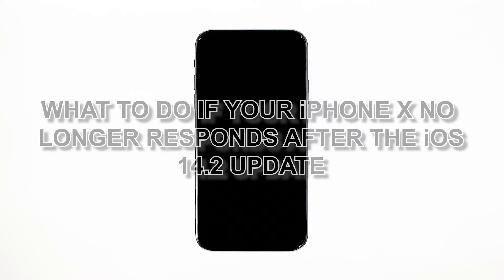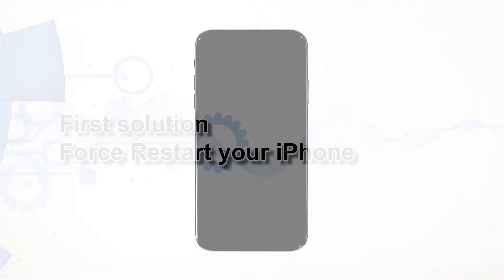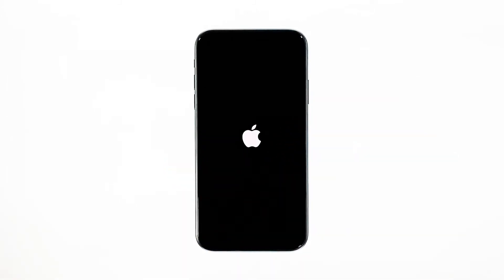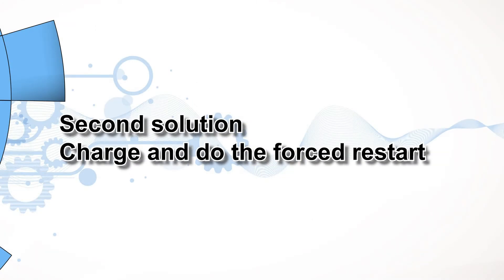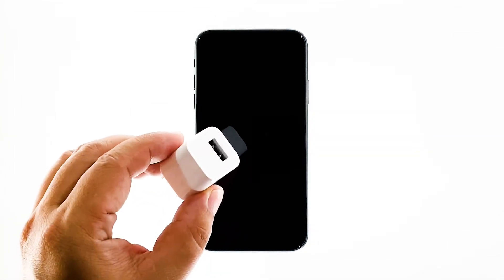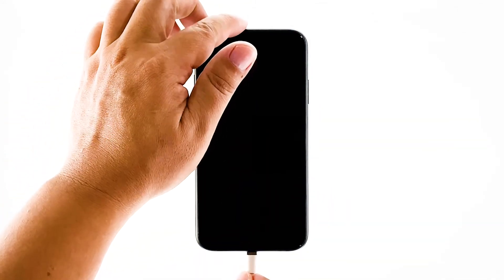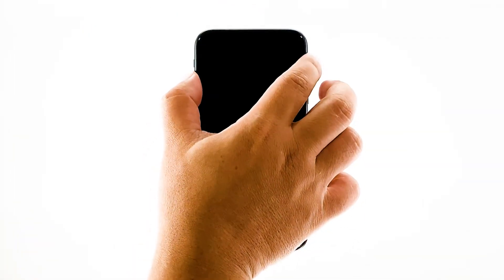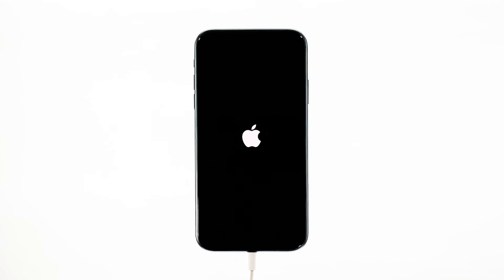How To Fix iPhone X Black Screen Issue After iOS 14.2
There are times when the firmware on your iPhone crashes, and when that happens, your device will be stuck on a black screen and would no longer respond. You may think that it’s a hardware-related problem but it’s actually just an issue with the firmware, which you can fix on your own.

In this video, we will show you what to do if your iPhone X no longer responds after the iOS 14.2 update.

First solution: Force Restart your iPhone